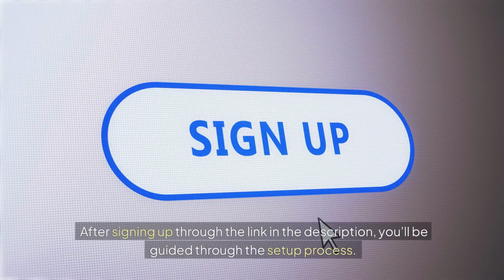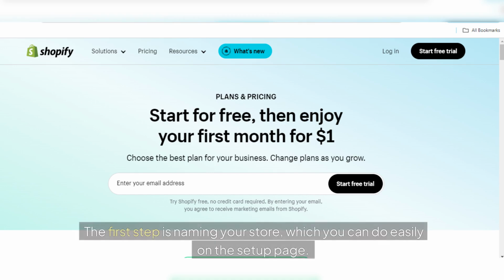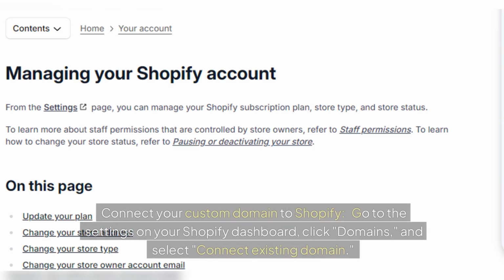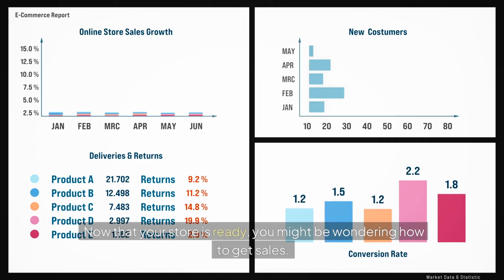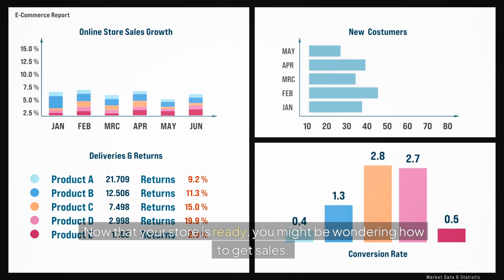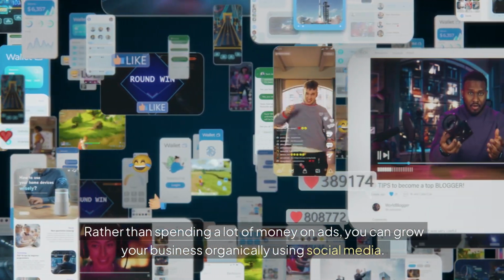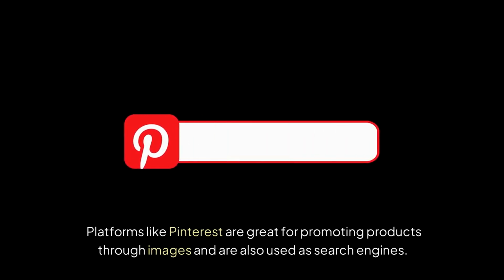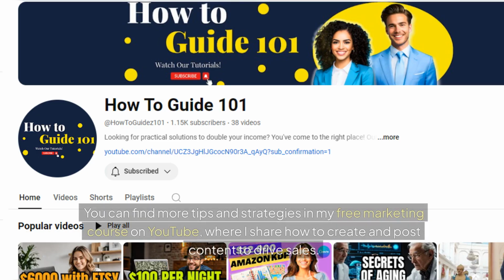How I Made $10,000 in 1 Week with a Fast Shopify Store Setup (2024)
Learn how to build a Shopify store quickly and start making money with this step-by-step tutorial. Don't miss out on this opportunity to create your own online store and start earning income!💲

This is a great business model to generate  passive income! Below are the website links in the video:💼🚀📈

 "PASSIVE INCOME VIDEOS BELOW!" 💵💸💰💳